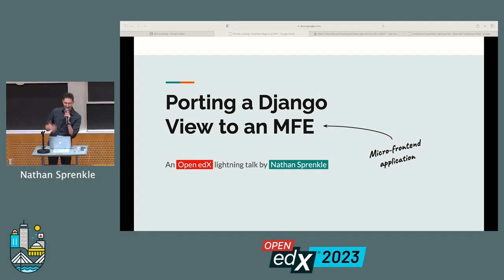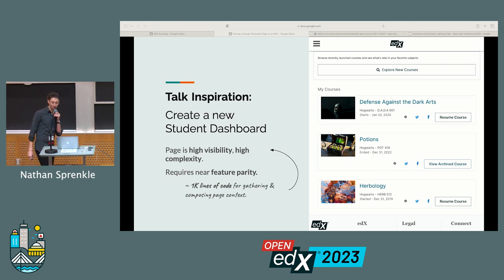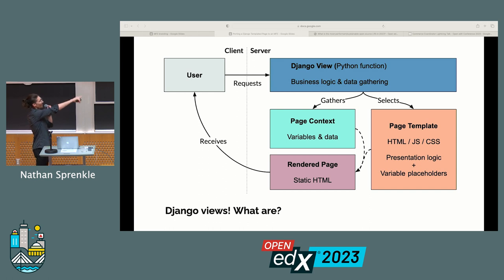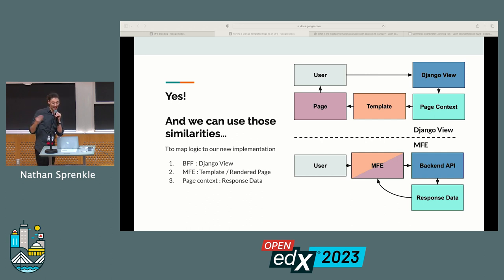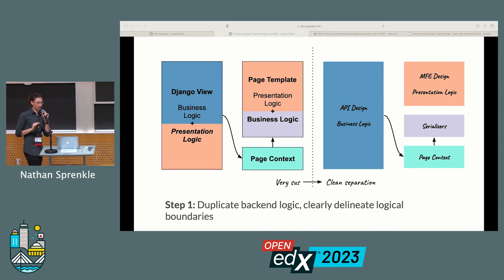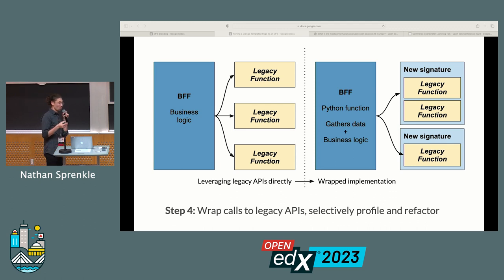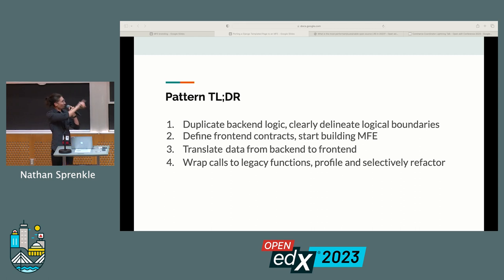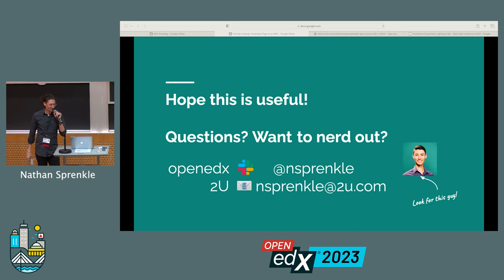A Paradigm for Porting a Django View to an MFE Application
This talk demonstrates a development pattern for porting existing Django templated pages to new Microfrontend (MFE) applications. In this video, Nathan Sprenkle, software engineer at 2U/edX, briefly covers both Django templates and MFE/BFF, how they work, and their similarities and differences. Next, he will talk about how to quickly map old functionality to new functionality using the case study of the new Learner Home.